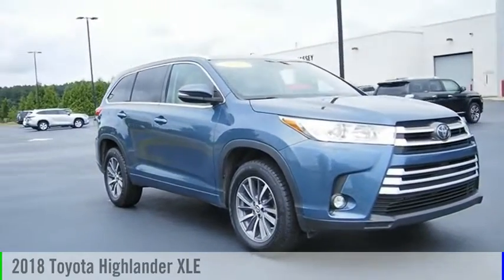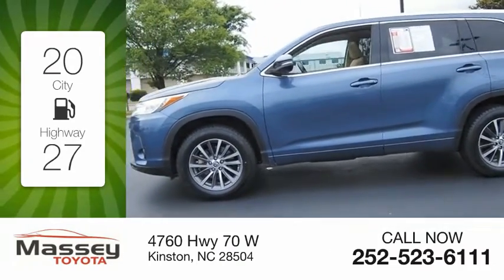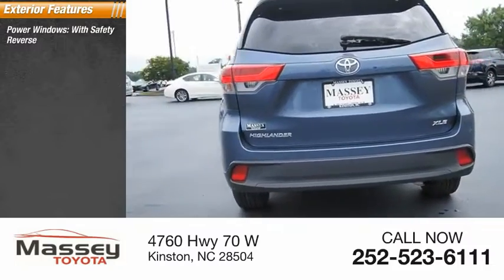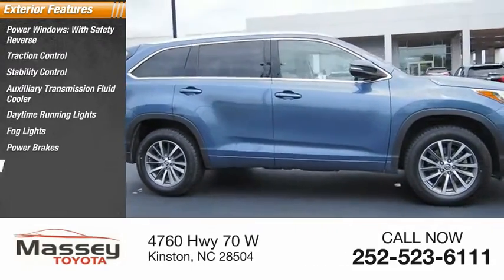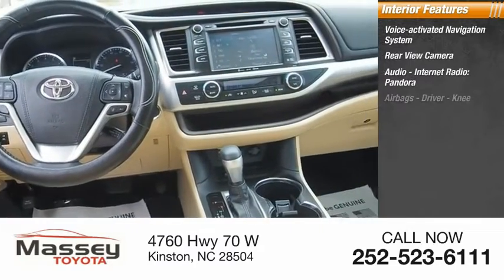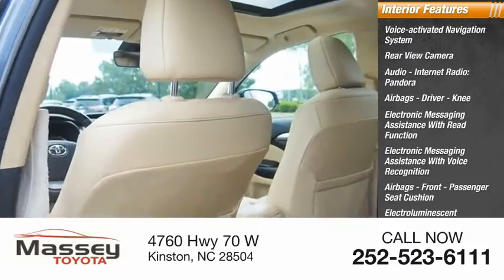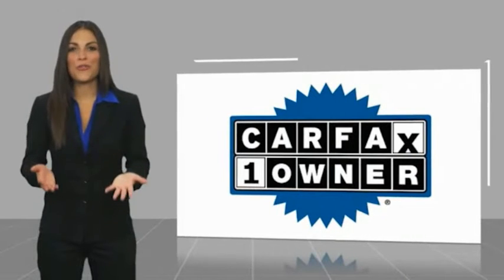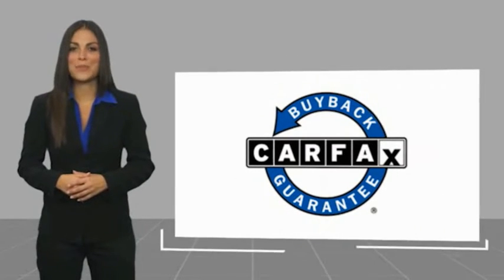2018 Toyota Highlander XLE Used 36746B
Massey Toyota
4760 Hwy 70 W